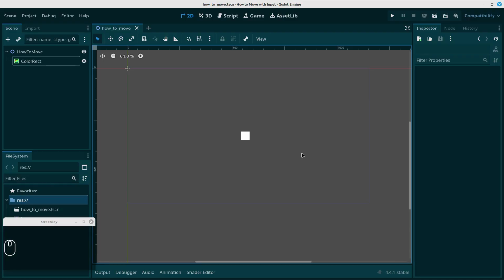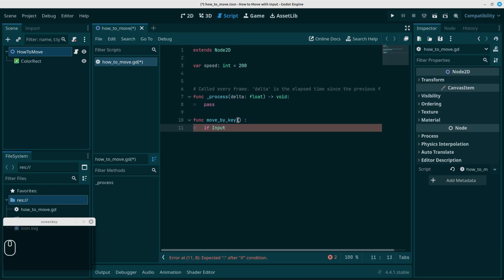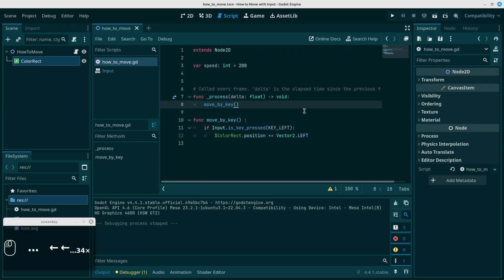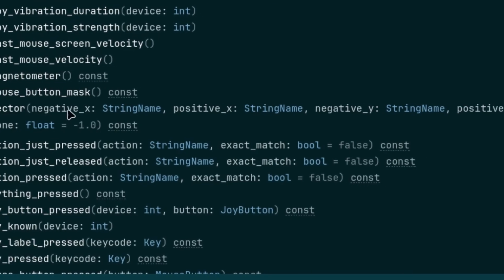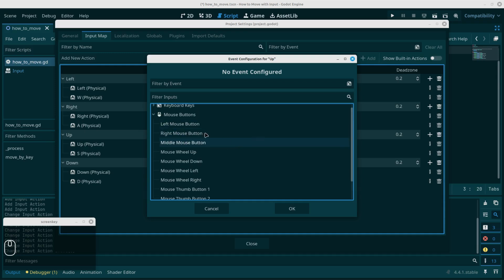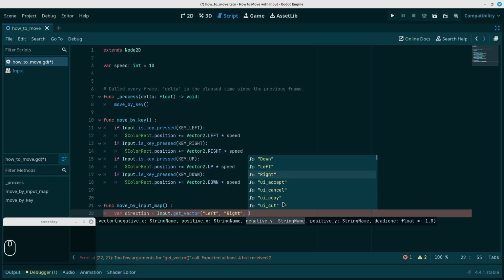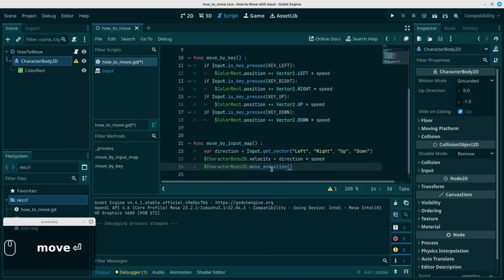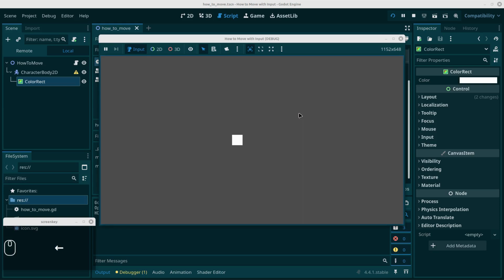Godot Tutorial: 2D Movement with Keyboard Input (GDScript)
Learn how to move 2D objects in Godot using keyboard input!
In this beginner-friendly tutorial, I’ll walk you through setting up input actions, detecting key presses, and applying movement to sprites or other 2D nodes with GDScript.

This is a core skill for platformers, top-down games, and any 2D project in Godot.

00:00 Intro
00:36 Project start
00:51 Start Script
02:33 Direct position movement (move_by_key)
03:30 Input documentation
03:50 is_key_pressed documentation
06:02 First direct position test
08:06 Final direct position test
08:27 Discussion when direct position is acceptable
09:03 Introduction to get_vector()
09:48 Input Map configuration (better/ more acceptable method for movement)
12:40 Start move_by_input_map function
13:28 Introduction to CharacterBody2D and move_and_slide function
16:13 Add CharacterBody2D
17:10 Add velocity (important for move_and_slide to work)
18:29 move_and_slide() documentation
19:35 First working input map movement test
20:38 Using _physics_process instead of _process
22:00 More useful info cards

- Setting up input actions in Godot's Input Map
- Detecting arrow keys / WASD in GDScript
- Applying movement to 2D objects
- Adjusting speed and direction
- Tips for smoother, frame-rate independent movement

⚙️ Engine: Godot 4.x (works in 3.x with small changes)
📜 Language: GDScript